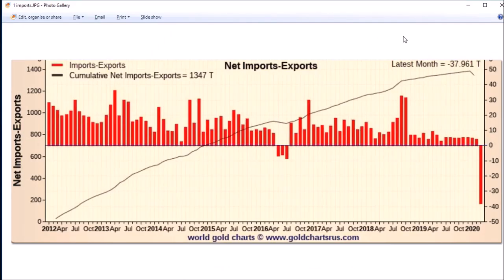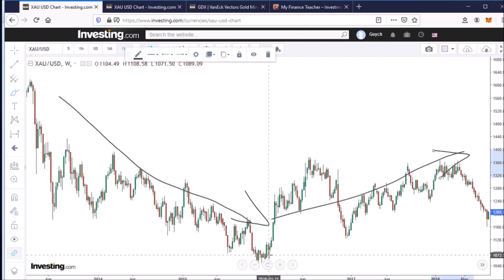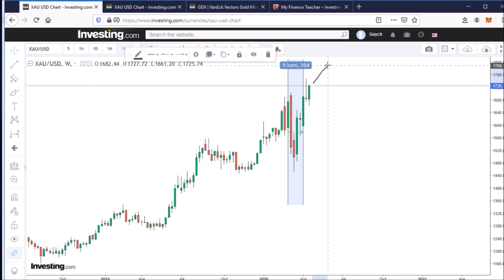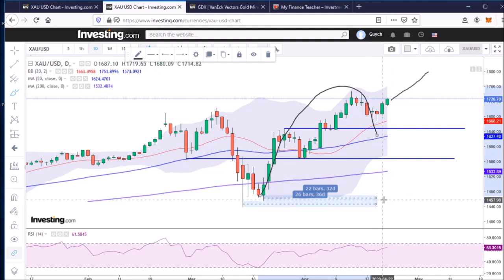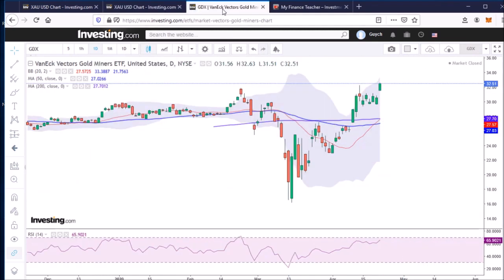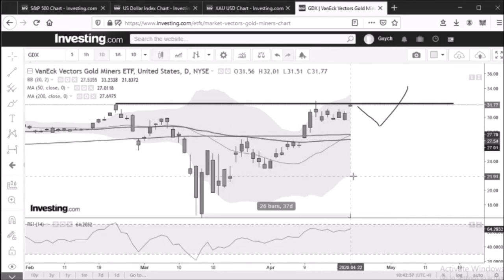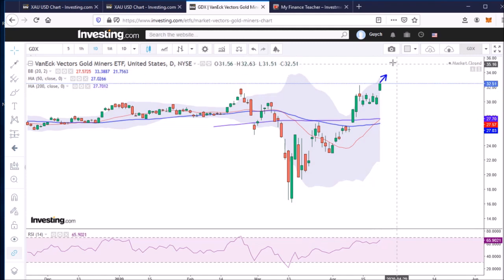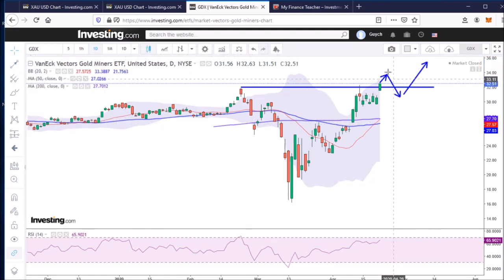Gold price, GDX break-out, 23 Apr 2020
Medium term: gold and GDX are bullish. Intermediate cycle is still young.
Short-term: there is a good chance of another dip in gold and GDX.